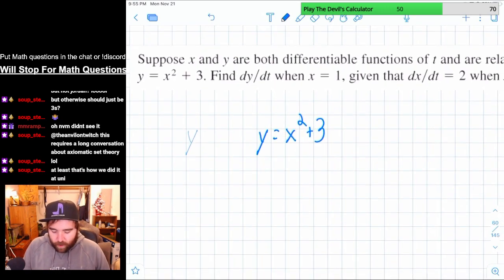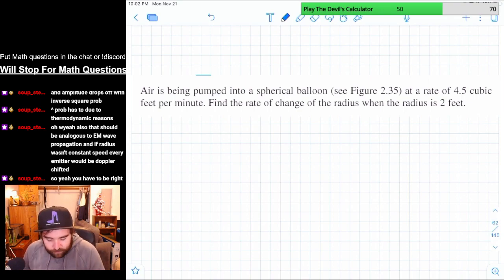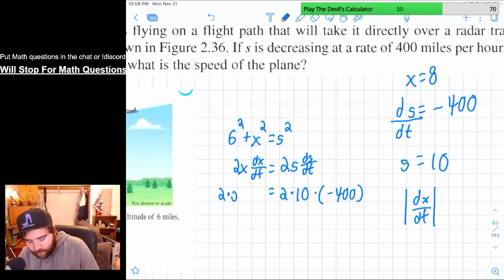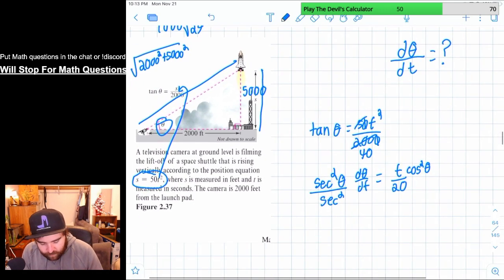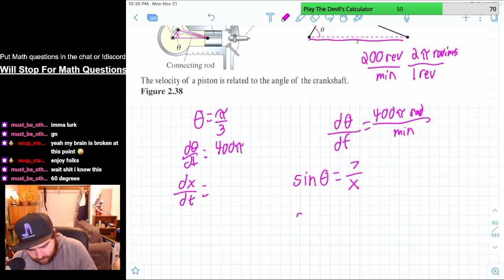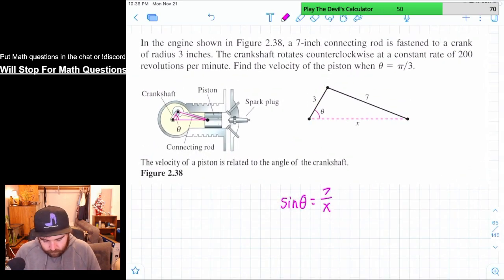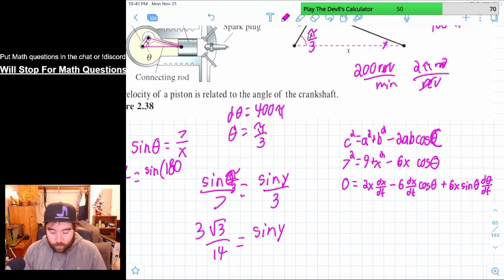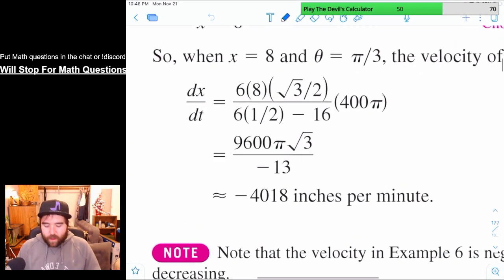Calculus Chapter 2 Section 6